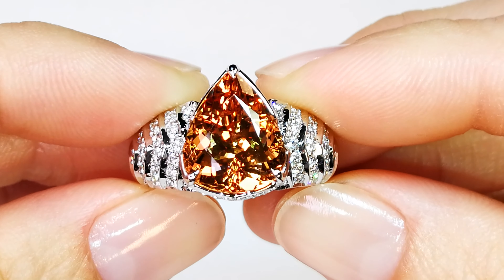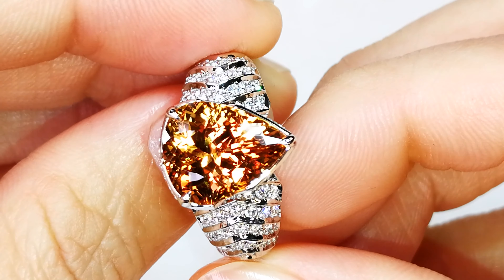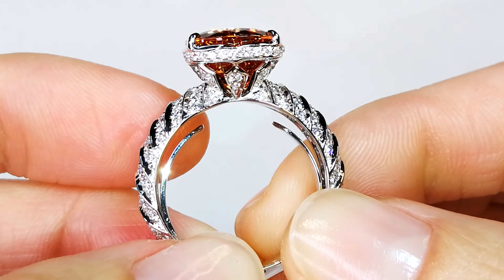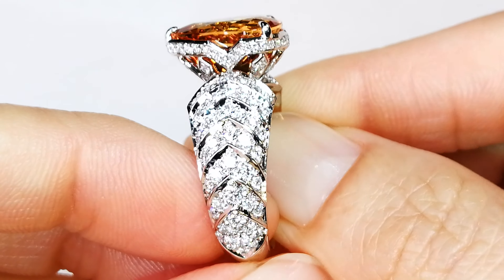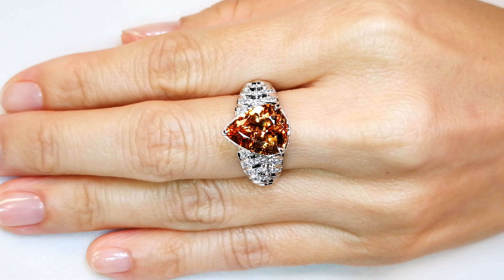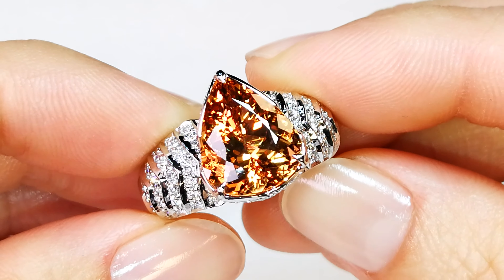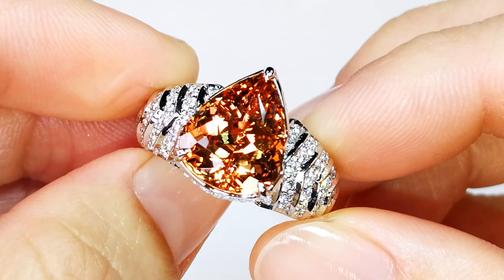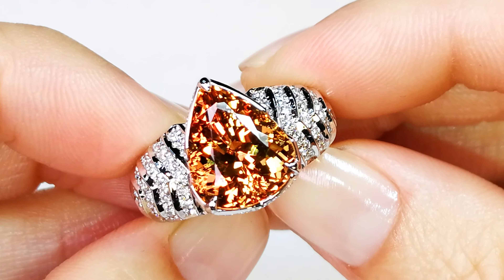Brazilian Imperial Topaz Ring at 6.01ct by Kat Florence KF07264